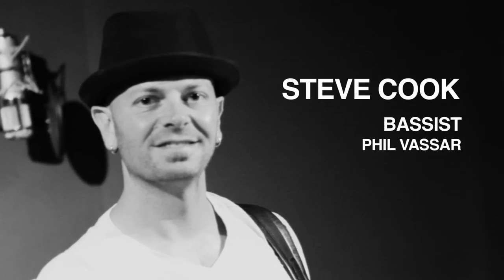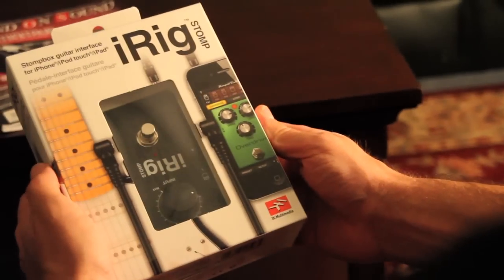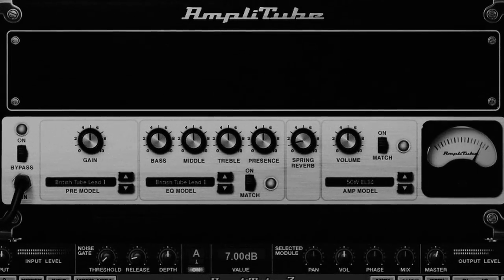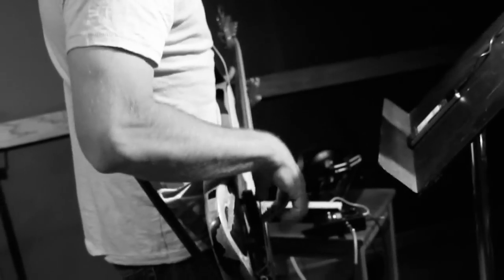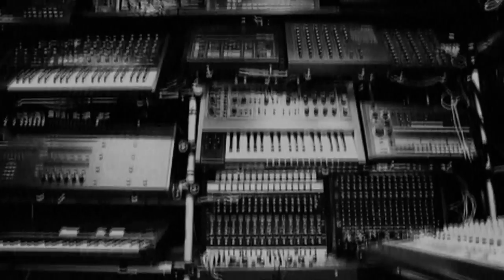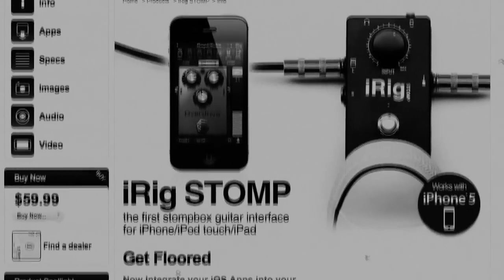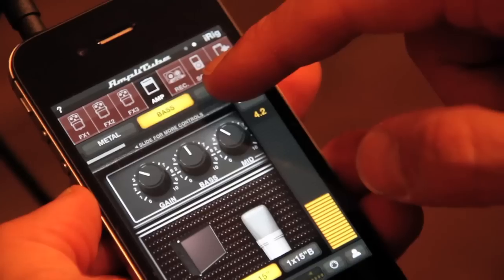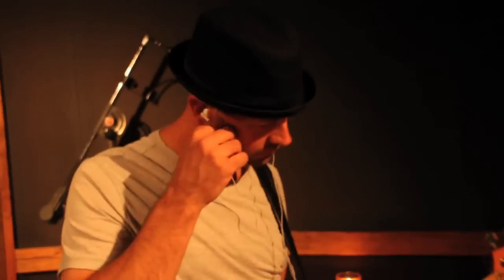IK Multimedia's iRig Stomp feat. Steve Cook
Nashville bass player Steve Cook introduces the iRig Stomp, a powerful new guitar and bass pedal for use with your smart phone or tablet.

Directed by Steve Condon for 1010films.com